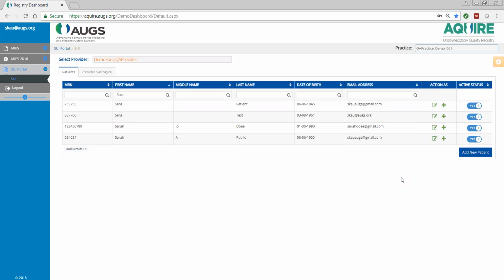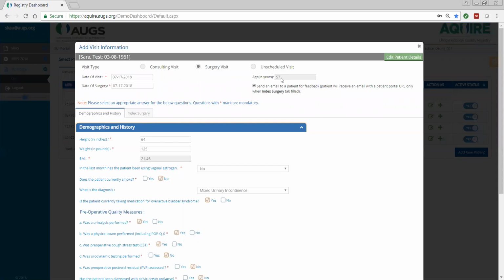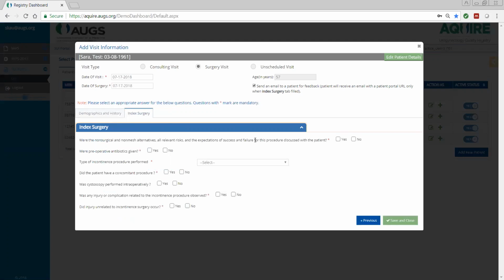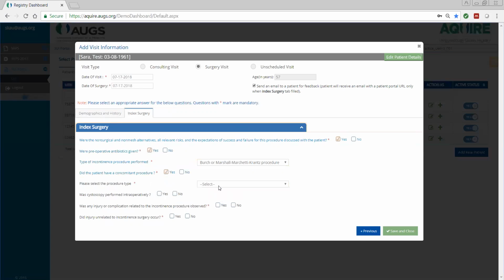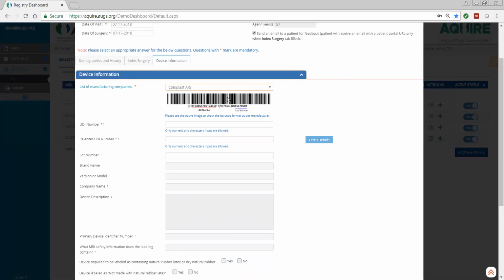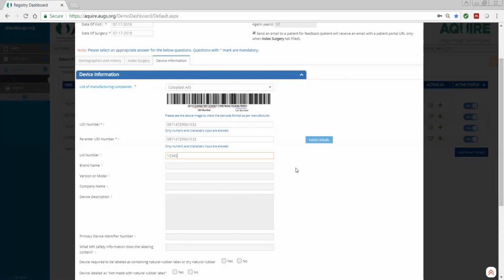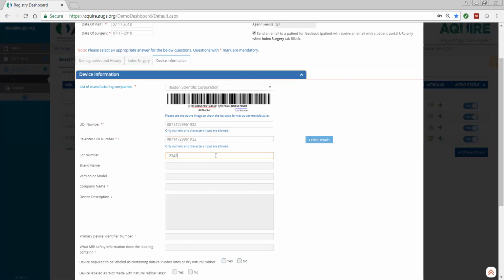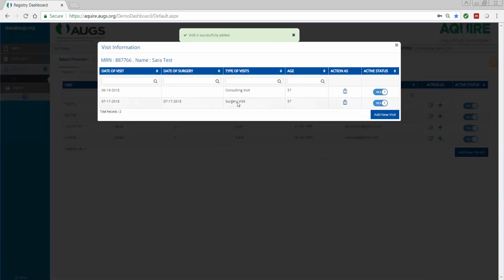Entering a Surgery Visit for an Existing Patient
This video covers how to add a surgery visit for an existing patient to the AQUIRE SUI Surgery Module.